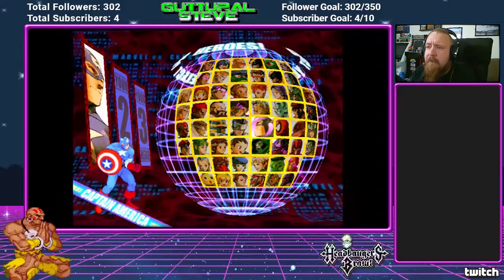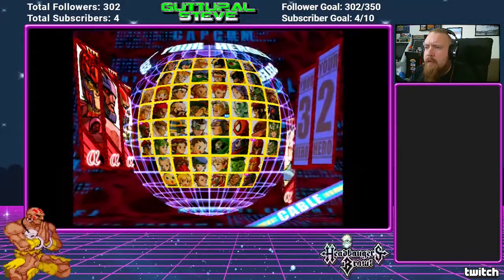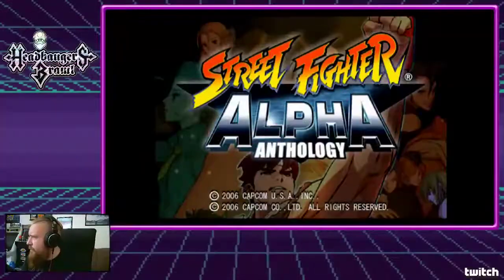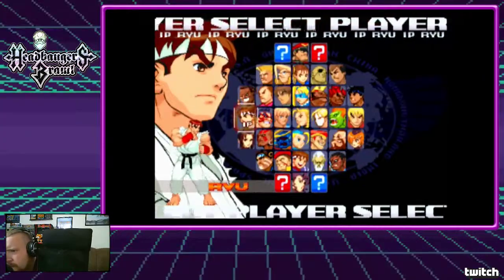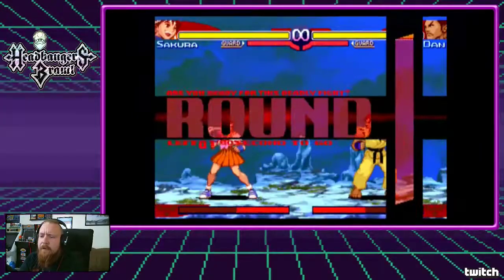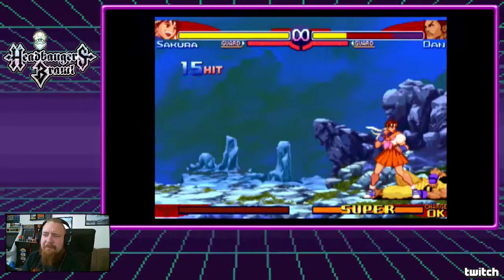OSSC Dreamcast & PS2 Demo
Demoing the picture/audio quality of the Dreamcast & PS2 running through my new OSSC upscaler!